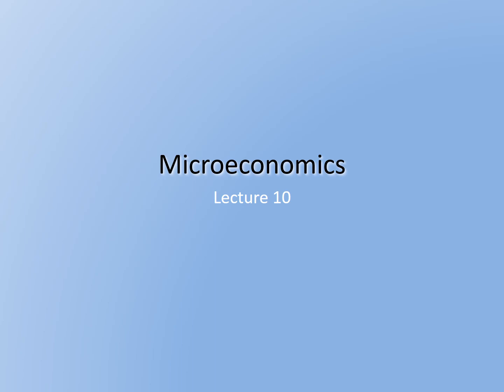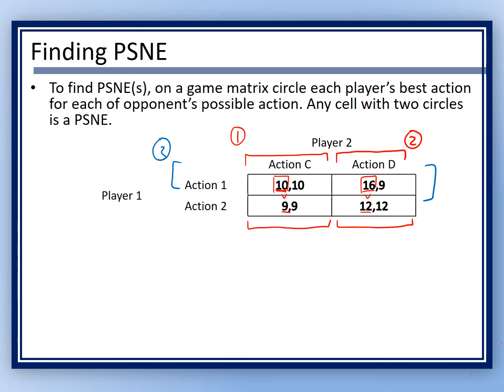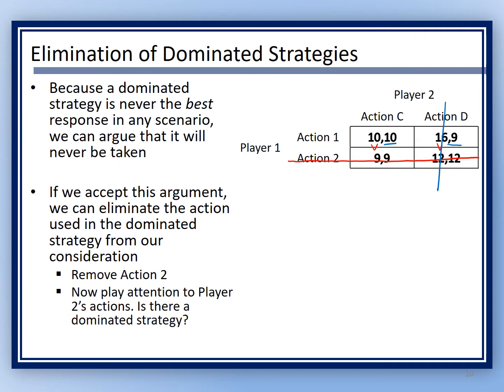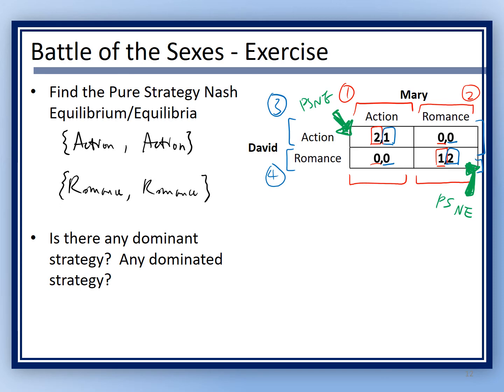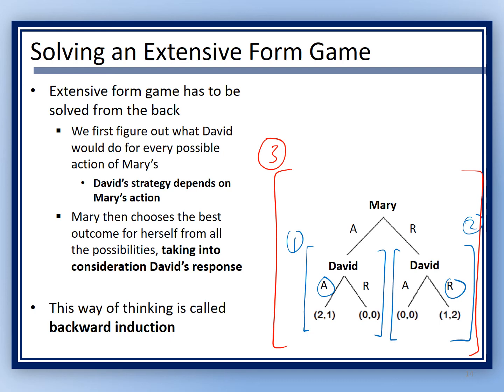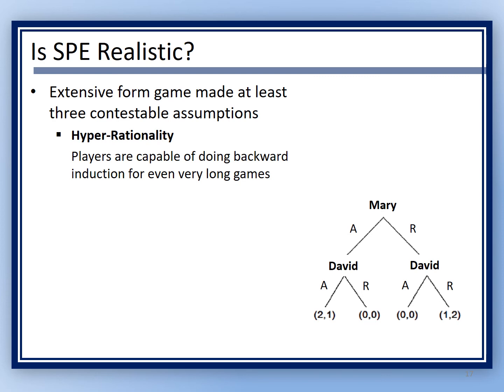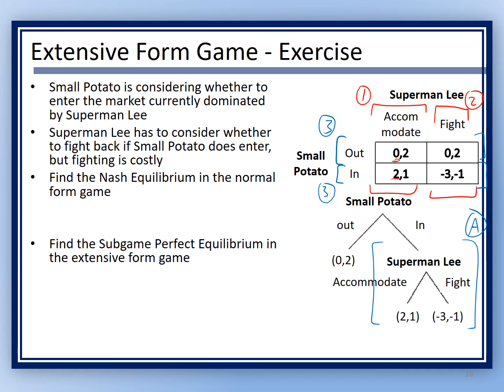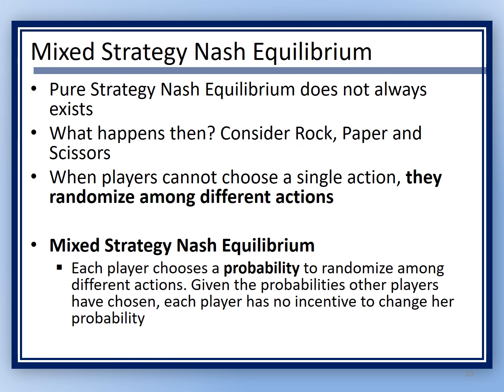10 - Game Theory